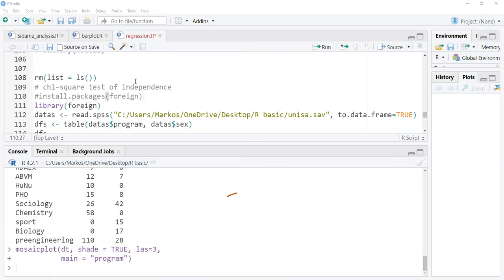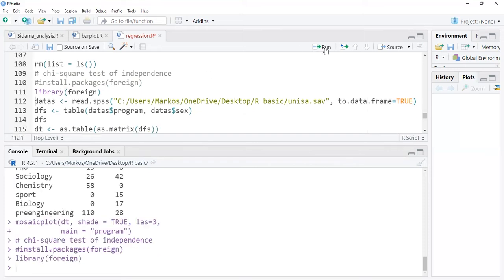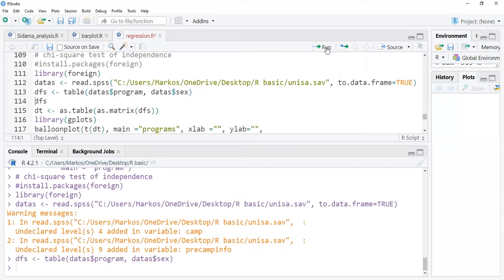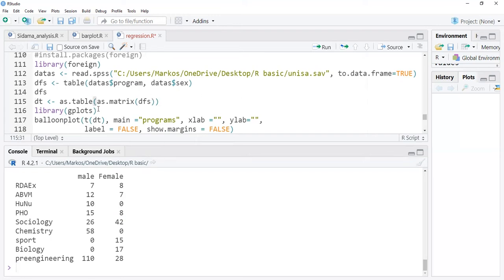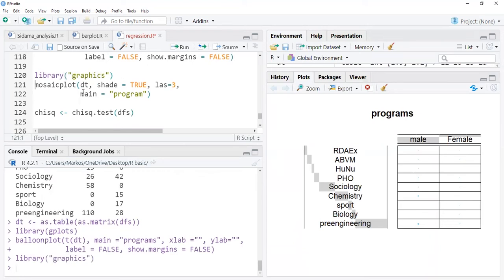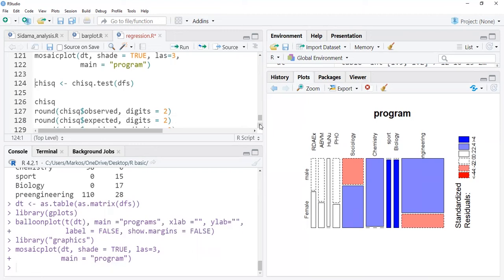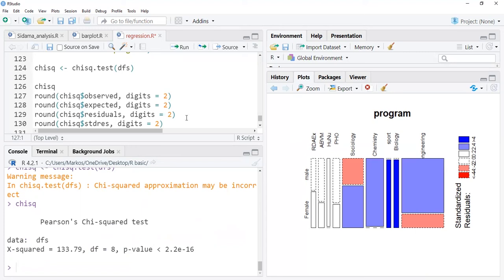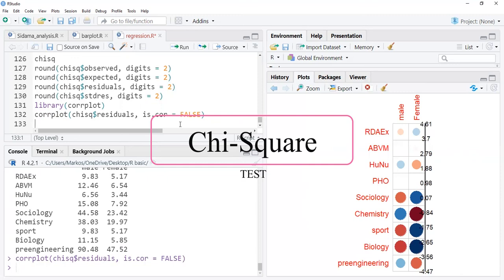Chi square test in r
This video shows how we can use the Chi-square test in R. This test is used to examine the association between two categorical variables.